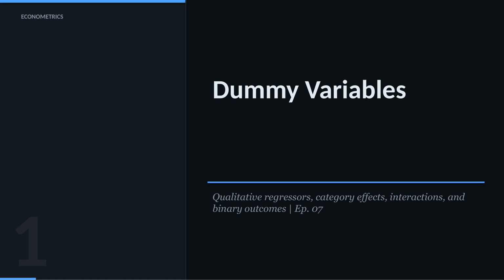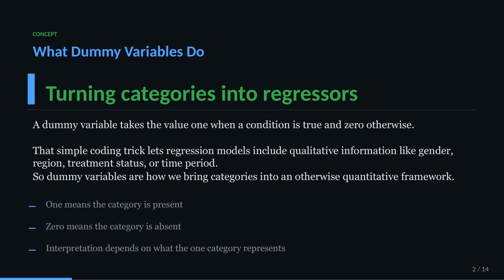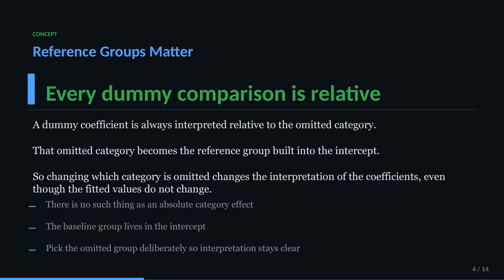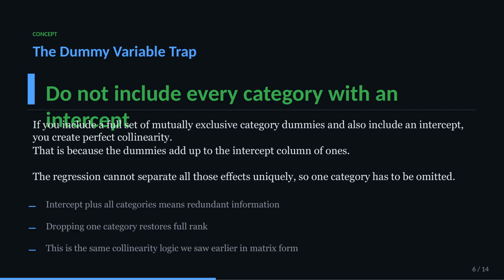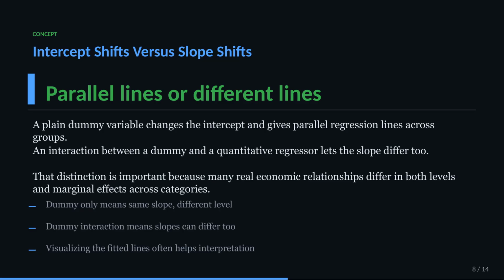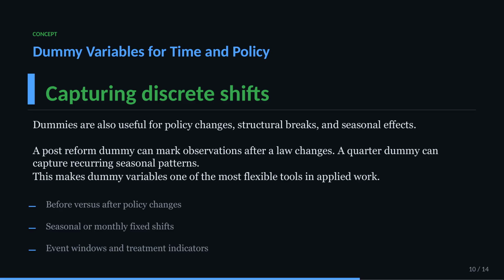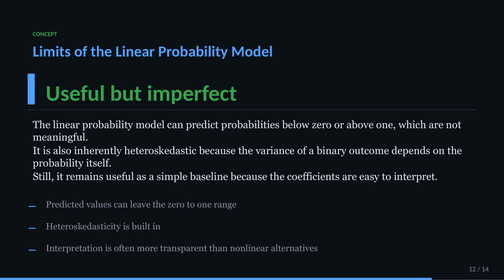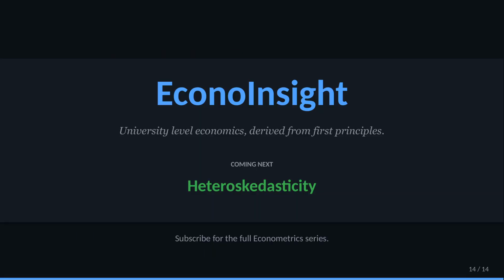Dummy Variables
Dummy variables are one of the simplest tools in econometrics, but they have a surprisingly big impact on what coefficients mean. As soon as we move from purely quantitative variables into categories like gender, region, policy status, or season, we need a way to bring qualitative information into a regression. Covers Dummy variables as regressors for qualitative categories, Reference groups and baseline interpretation, Categories with K minus 1 dummies, Dummy variable trap and perfect collinearity.

CHAPTERS
00:00 Introduction and Roadmap
00:35 What Dummy Variables Do
01:08 A Single Dummy in a Regression The Core Equation
01:44 Reference Groups Matter
02:21 More Than Two Categories
02:58 The Dummy Variable Trap
03:32 Allowing Different Slopes The Core Equation
04:10 Intercept Shifts Versus Slope Shifts
04:43 Worked Example Reading a Wage Regression
05:19 Dummy Variables for Time and Policy
05:56 When the Dependent Variable Is Binary
06:34 Limits of the Linear Probability Model
07:07 Key Takeaways How To Use Dummies Well
07:38 Key Takeaways Why Dummies Matter in Practice